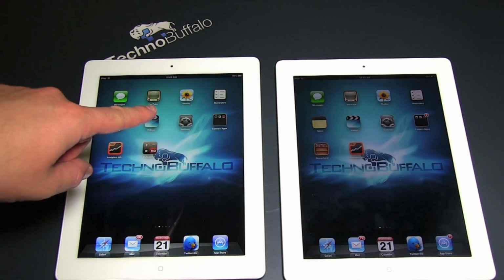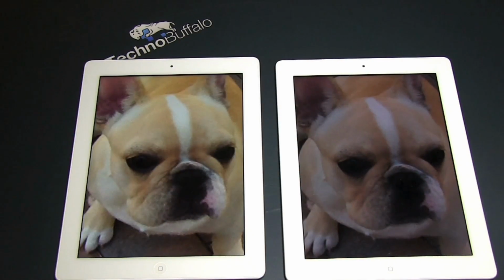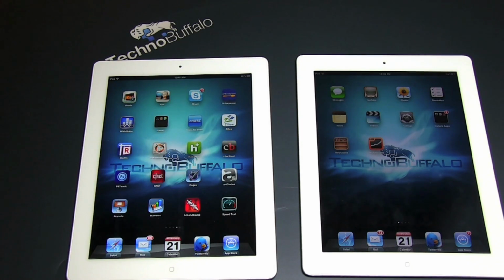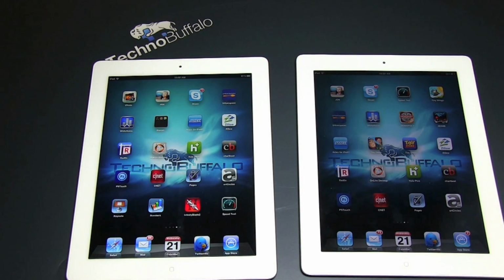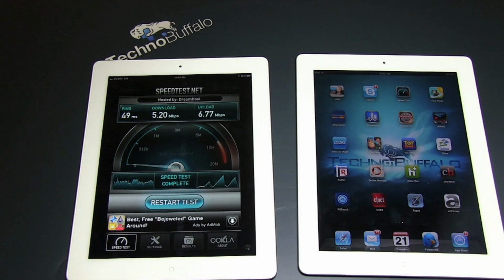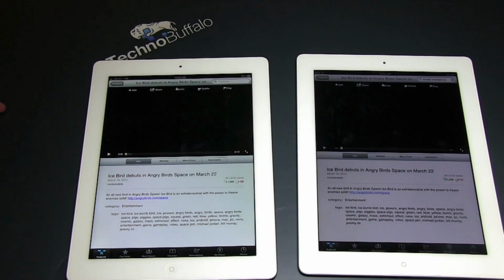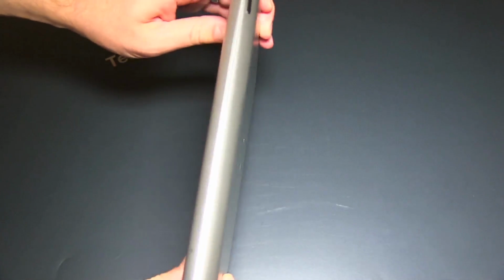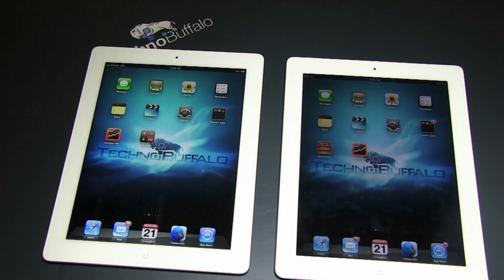New iPad vs iPad 2 - Tablet Smackdown!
After Apple's event ended on March 7, I wondered, "Did Apple just pull another iPhone 4S?" Well, kind of, but that's really not such a bad thing. Yes, the design is largely the same, save for a slight increase in thickness. But there are additions here that hugely improve upon what is already an amazing product, namely the screen. Continue reading